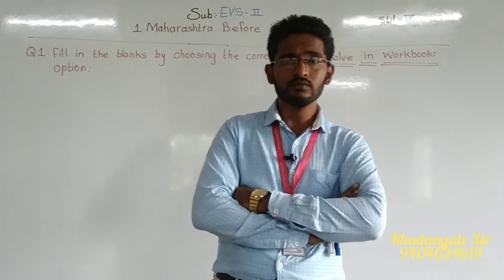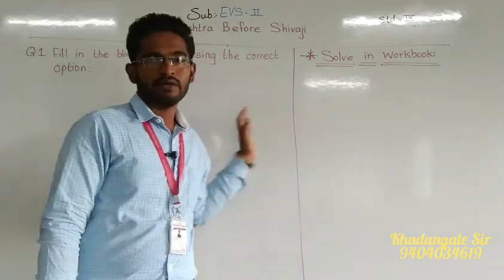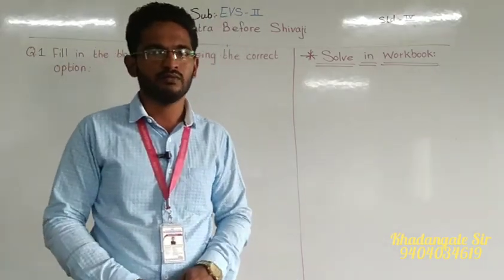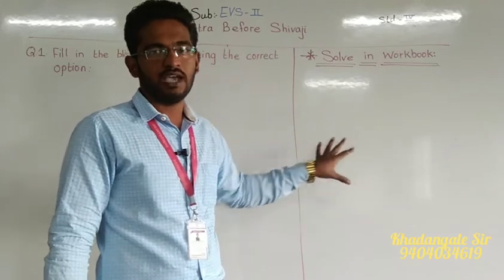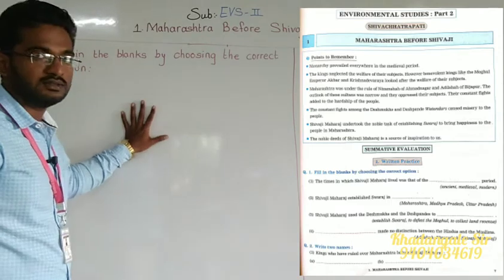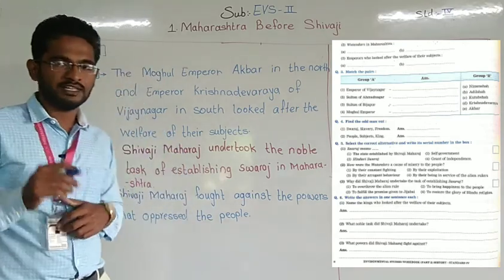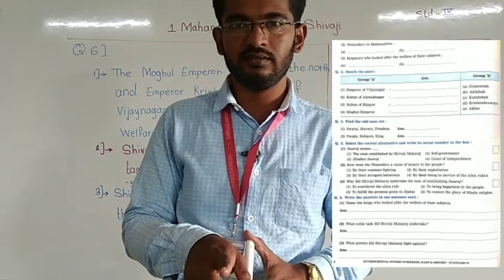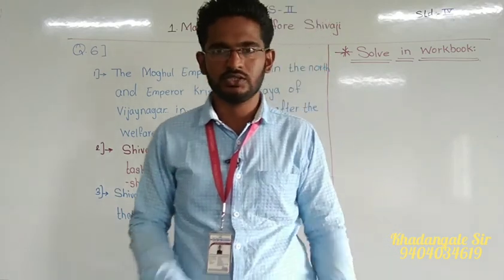EVS-2 (1. Maharashtra before Shivaji) Work book P-1